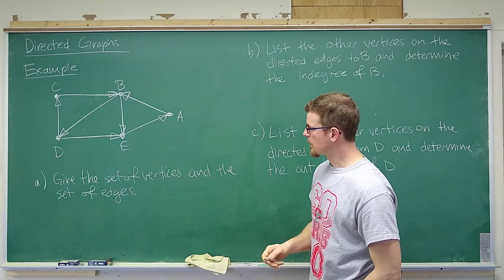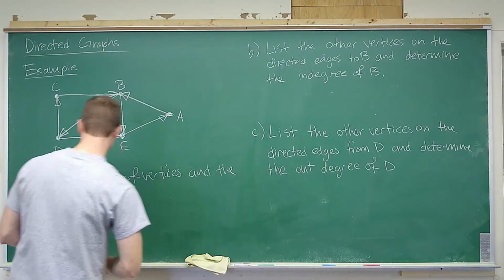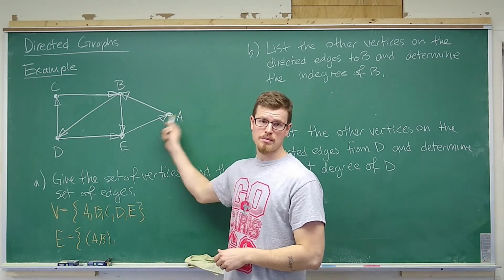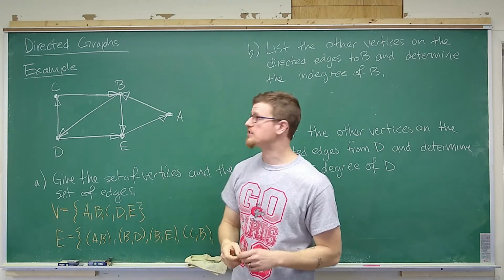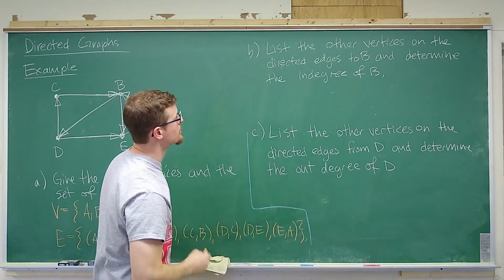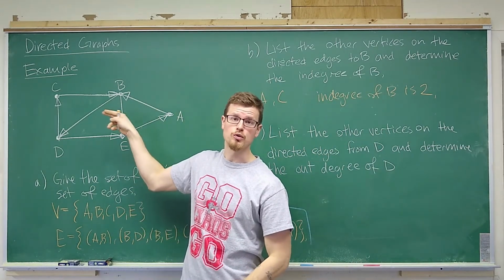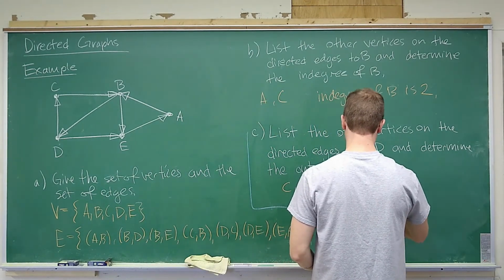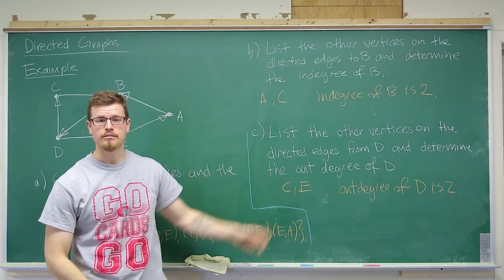Directed Graphs and Multigraphs - Basic Example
Video 2 of 5 presenting Section 4.5 Directed Graphs and Miltigrpahs from Discrete Mathematics 5th ed by Dossey et al. This video presents an example of a directed graph, discussing vertex set, edge set, indegree, and outdegree. In the definition of a directed graph as a set of vertices and edges, the edges are ordered pairs of distinct vertices. The order is what gives the direction. This is different from a (undirected) graph which has edges given as 2-element subsets of the vertex set.